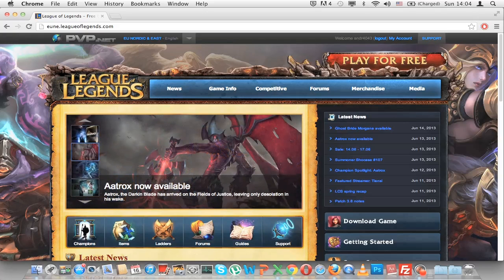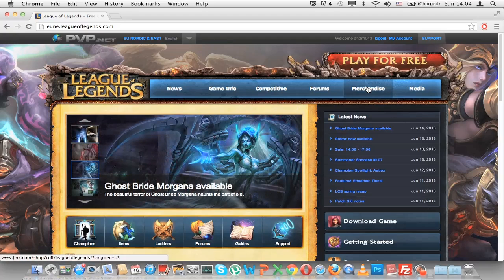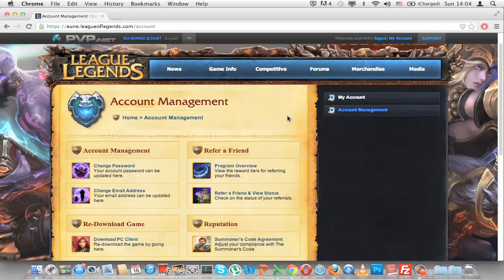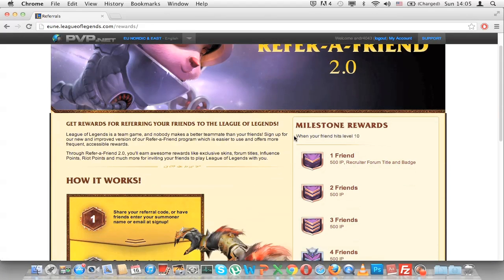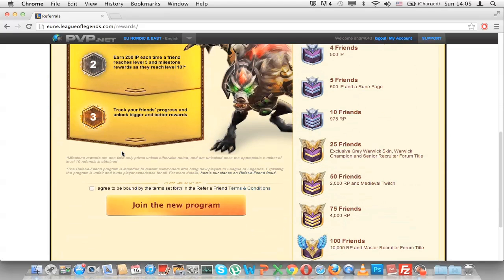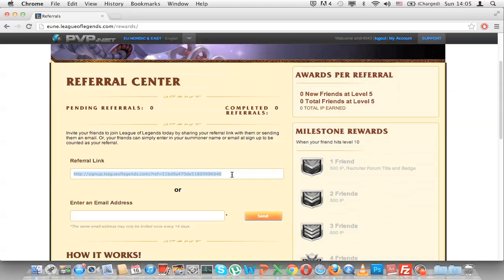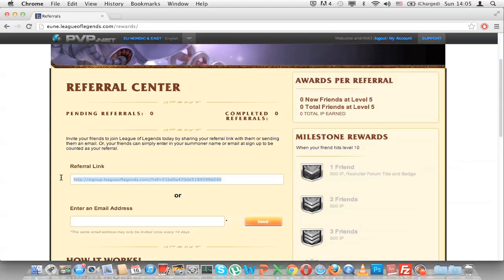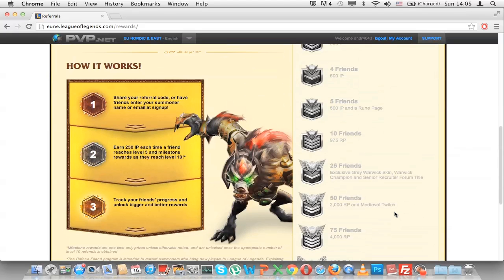How to Refer a Friend in League of Legends/How to Create a Referral Link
How to create a referral link in League of Legends:
Go to the official homepage of league of legends (select your server) - log in into your account - click "My Account" - Click "Refer a Friend & View Status" - Check the box that you agree with the terms and conditions and click "Join the new Program" - find your unique referral link.